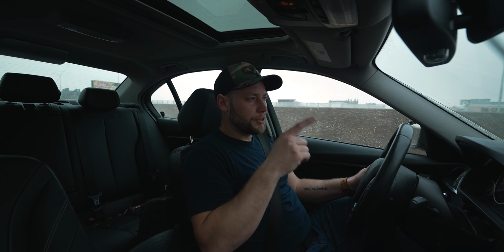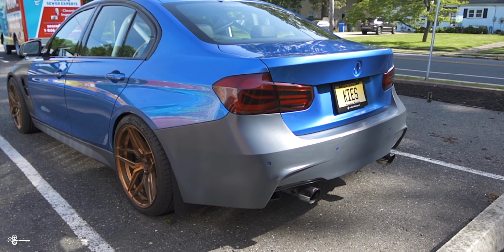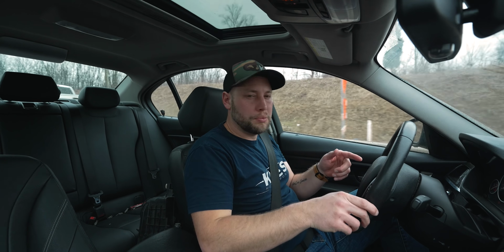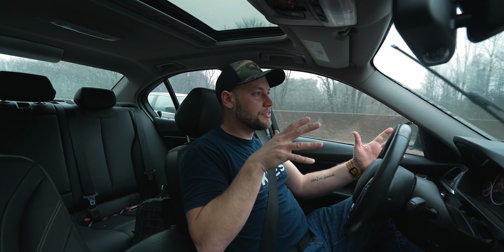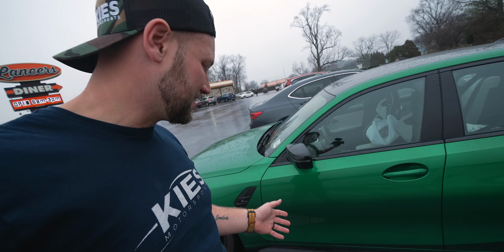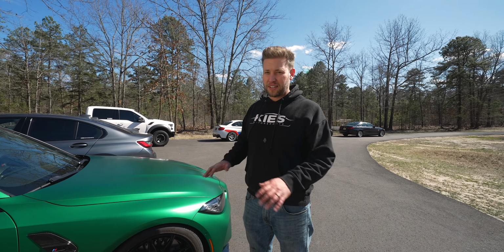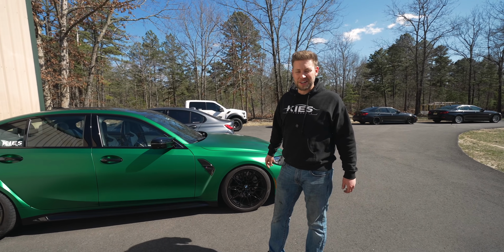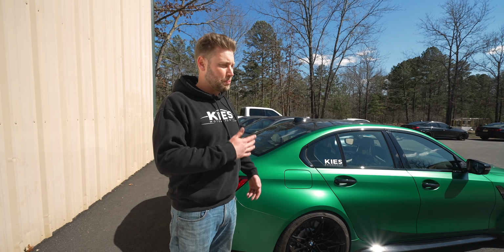BMW M3 G80 wrapped an insane color + BMW F30 gets a stealth look 🔥🔥🔥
- CHAPTERS -
00:00 - Catching up on the 328i
04:53 - Wrapping the 328i
07:22 - Car Crash
08:01 - Worst thing about the 328i
10:51 - What happened with the G80 Vorsteiner Wheels?
12:05 - What's happening with the G80 to come
13:21 - 328i Transformation
14:27 - Stopping at AWE
16:39 - Last time seeing G80 as it is
18:33 - Designer Wraps
19:51 - G80 Transformation

In today's video, we change the exteriors of both the F30 328i and the Isle of Man Green XDrive Competition G80 M3!

See the tools we recommend
Here's a link to the lift we use

Bryan

Kies Motorsports is an Authorized Dealer of: ProTuningFreaks BootMod3, BimmerTech, AWE Tuning, Evolution Racewerks, CSF, Pure Turbos, Kratos Turbos, FTP, Variant Wheels, Fuel-it, Studio RSR Roll Cages, MST Performance, Burger Motorsports, VRSF, Bilstein, H&R, Injen, Borla, Dinan, GoFastBits, Depo, VMR Wheels, BBS, Sparco,  Snow Performance, Nitrous Express, AFE, Akrapovic, Eibach, Hawk, Fifteen52, Koni, KW, Seibon, Stop Tech, Vorsteiner, Wagner Tuning, Wilwood, and many more incredible brands!